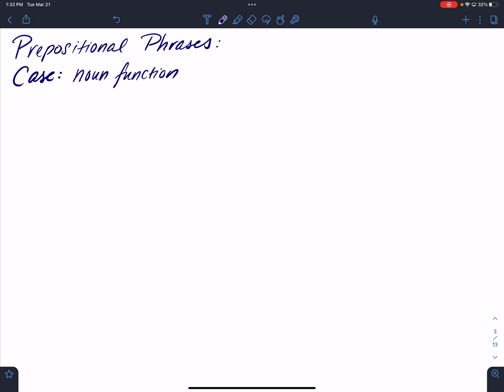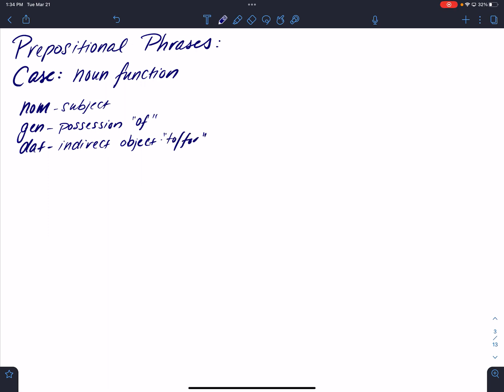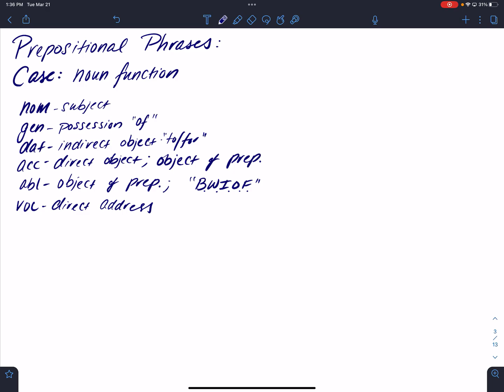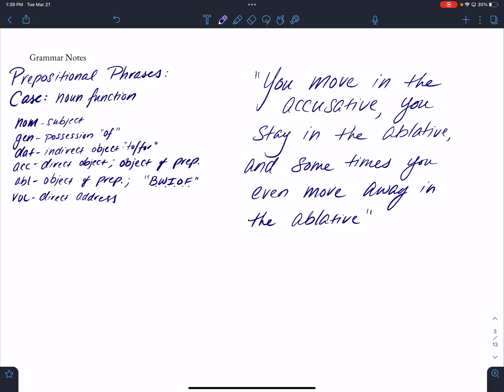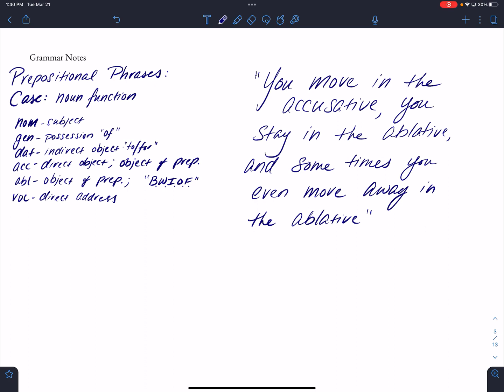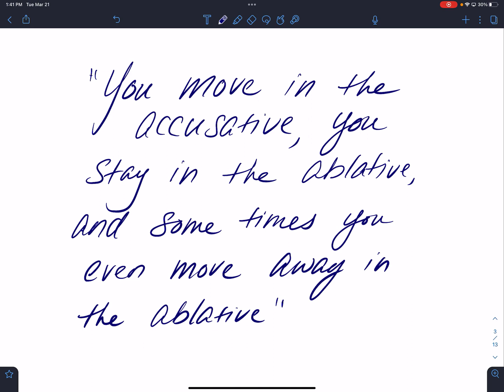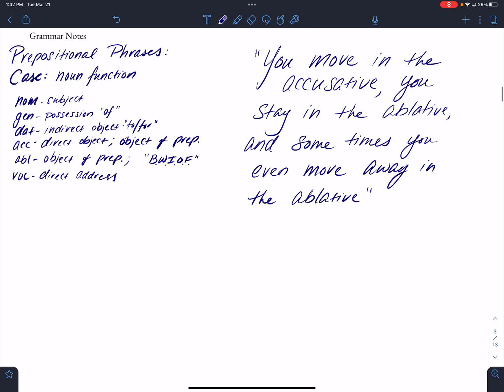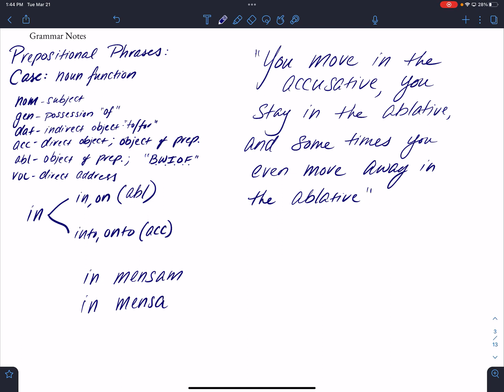Latin I: Chapter 9 Grammar Lesson. Prepositional Phrases